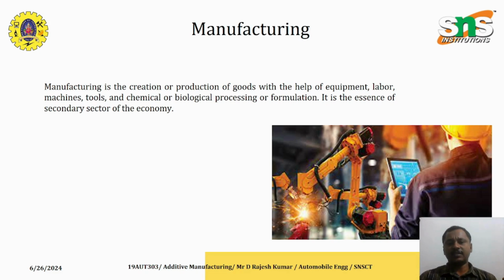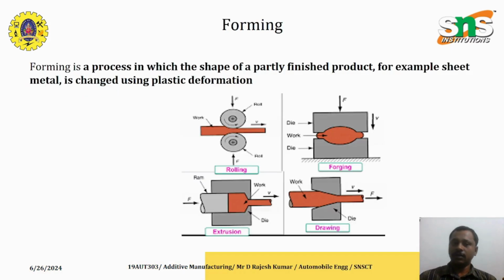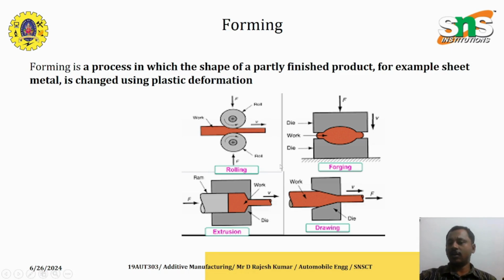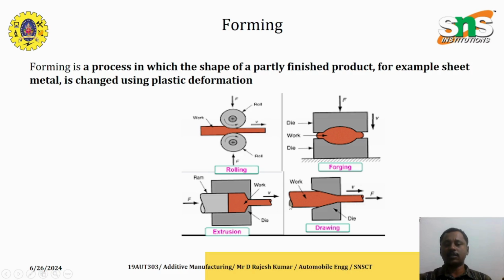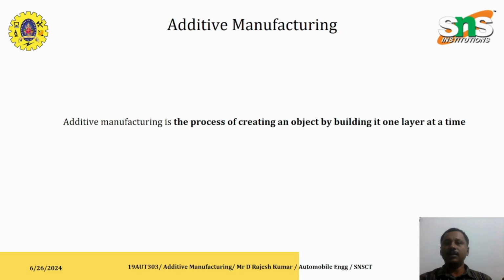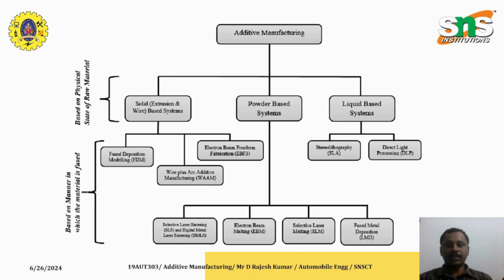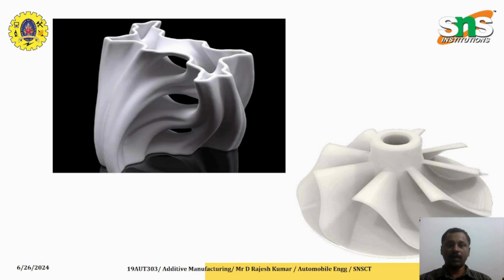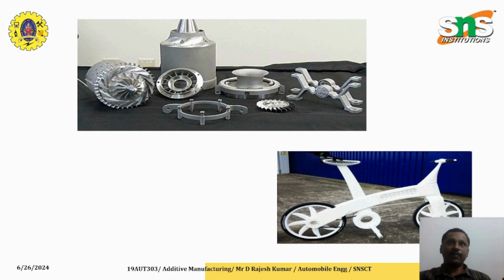Introduction to AM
In this video Additive Manufacturing process is explained.